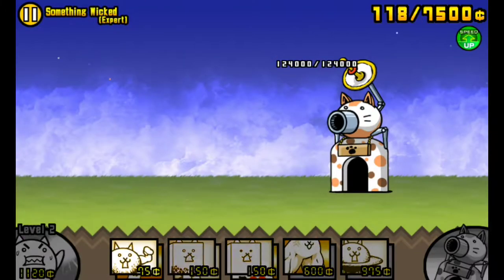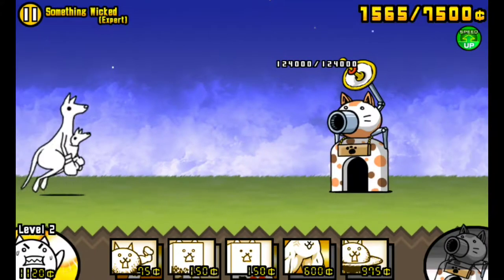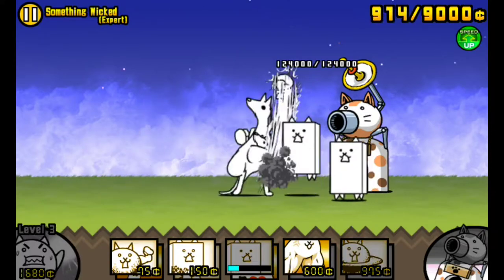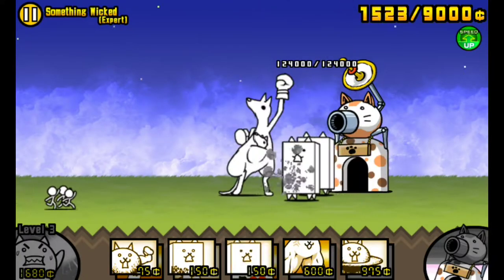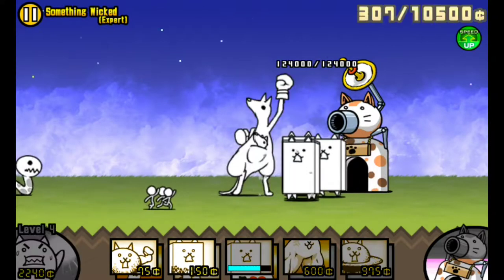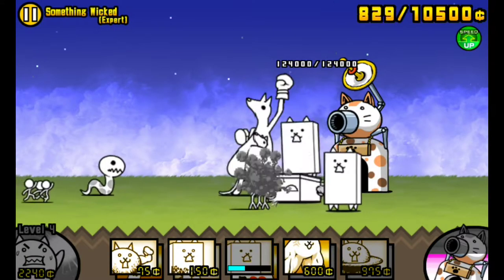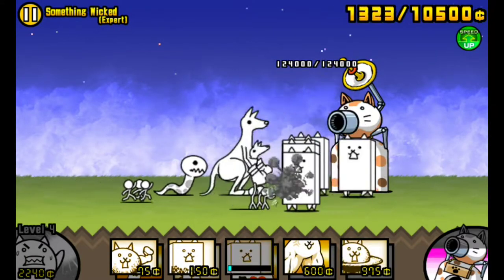The Battle Cats - Something Wicked (Expert)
If you have at least one decent area attacker, you're set for a solid run.

Recording app : Mobizen for Samsung